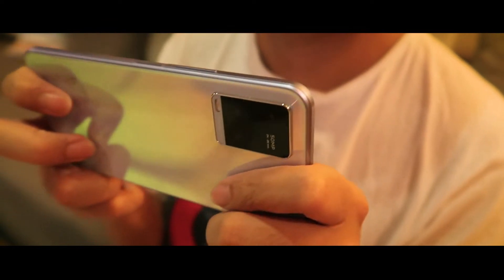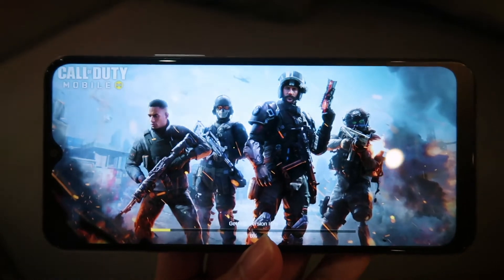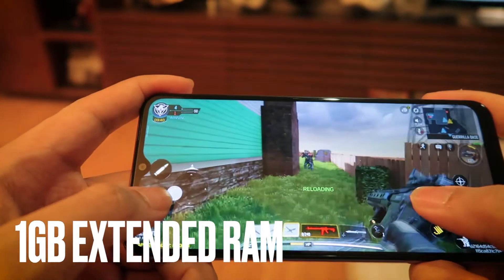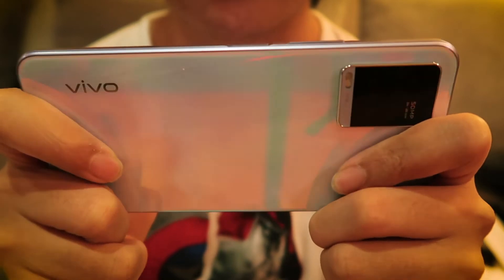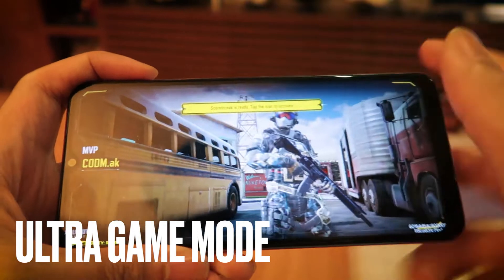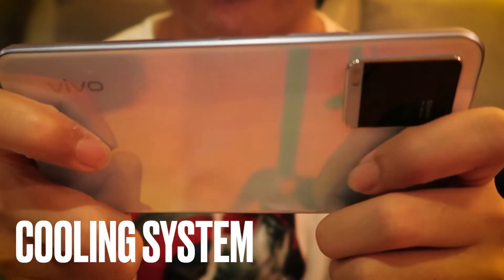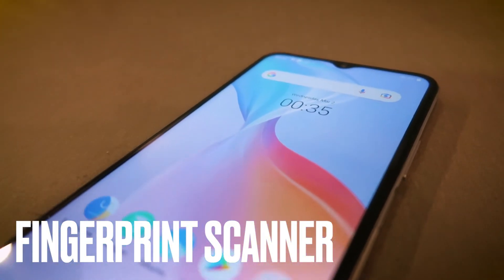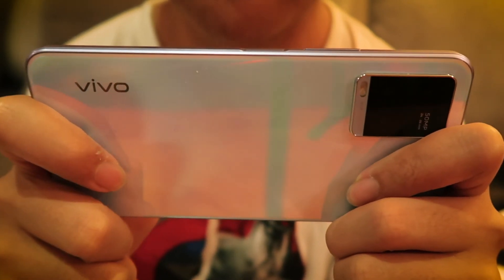vivo Y21T (Gaming Review) | Is this your next gaming phone?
Testing out all the gaming features on the new vivo Y21T!

TOP GAMING FEATURES:
- Multi-Turbo 5.0
- Snapdragon 680
- Ultra Game Mode
- 5000mAh Battery Life
- 18W fast charging

Links to all my featured products